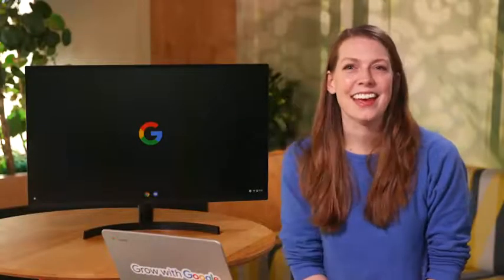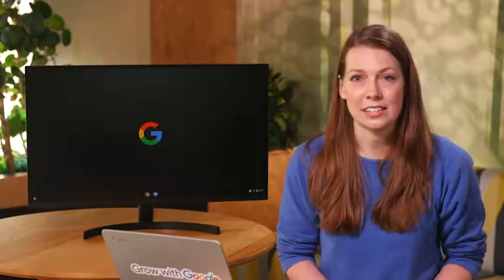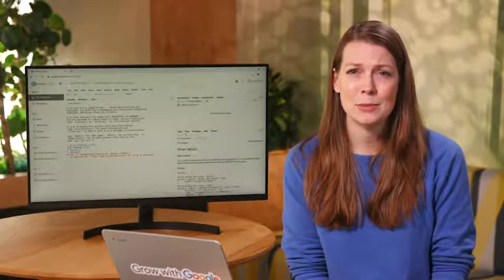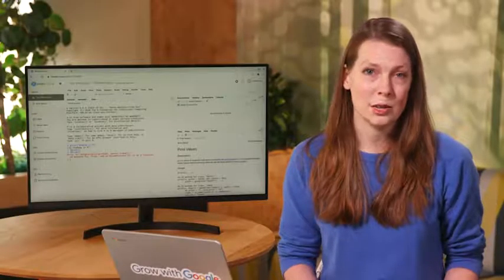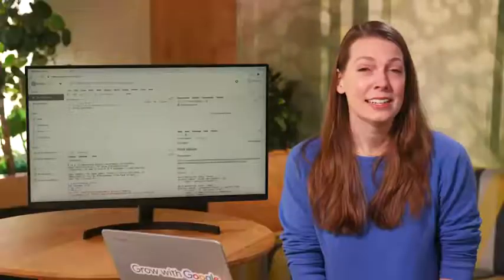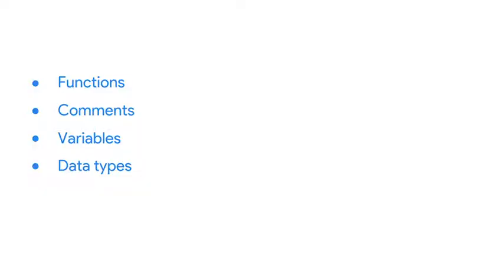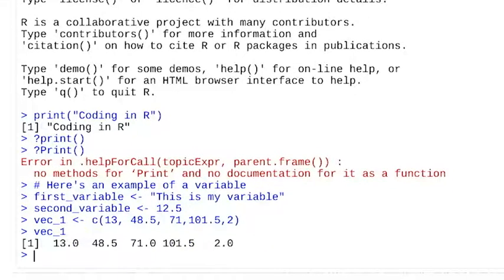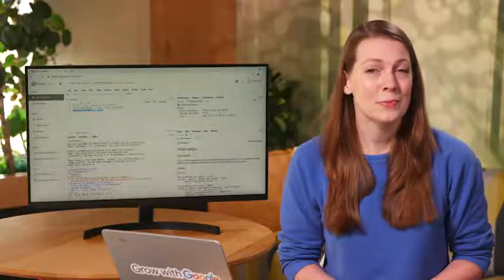Lesson 2 Programming fundamentals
Data Analysis with R Programming.
Using R can help you complete your analysis efficiently and effectively. In this part of the course, you’ll explore the fundamental concepts associated with R. You’ll learn about functions and variables for calculations and other programming. In addition, you'll discover R packages, which are collections of R functions, code and sample data that you’ll use in RStudio.